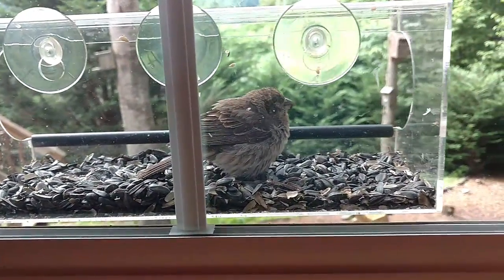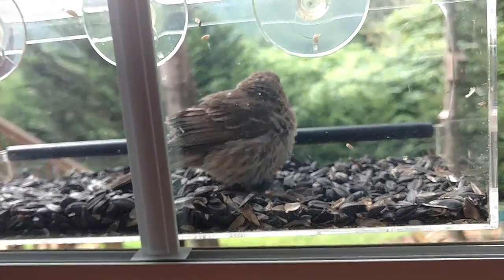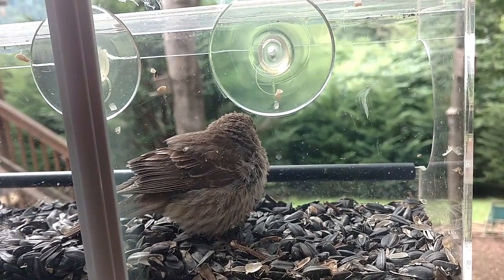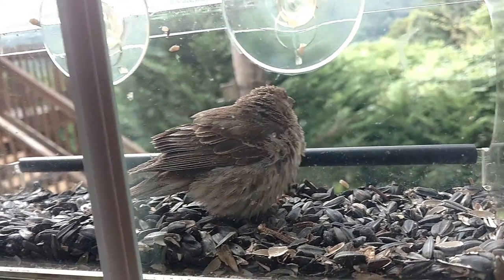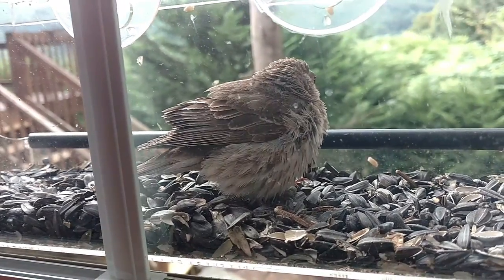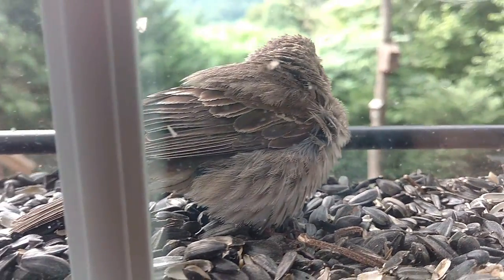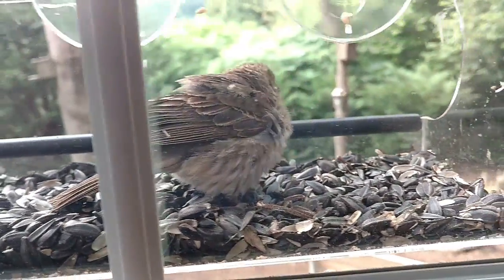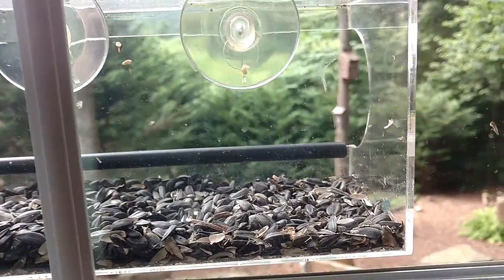Clear Window Bird Feeder Long Term Update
Pine Siskins, Blue Jays, Juncos, Goldfinch, Chickadees and my favorite Tufted Titmice visit all day long in my clear window birdfeeder in the Mountains. Even the Goldfinches are forgoing their beloved thistle socks for sunflower seeds, Probably more meat for the effort. These feeders are great for windows where you spend a lot of time - in my case above my PC's in both Florida and the Mountains. So far they have remained squirrel proof and not for lack of trying for a squirrel that fell trying to get into one. Also, a reminder that like all feeders this one should be cleaned and sanitized regularly to avoid spreading avian diseases. The birds will thank you!

✷AMAZON - my  Backyard shop with products I've bought, use and recommend for making videos, photos and enjoying Nature!